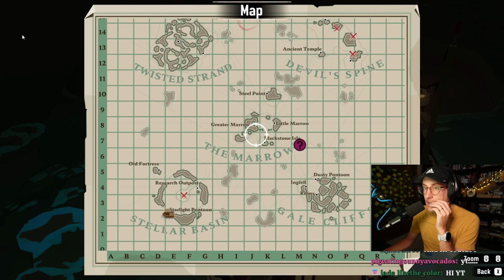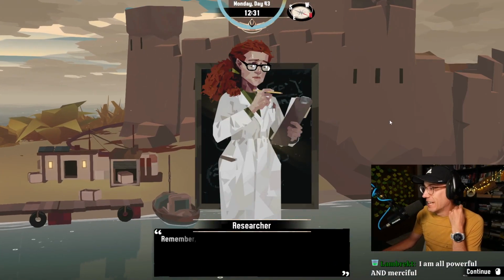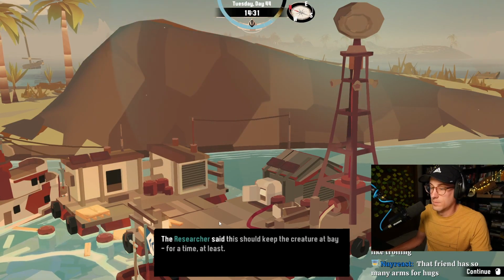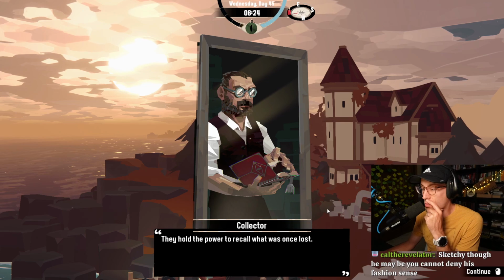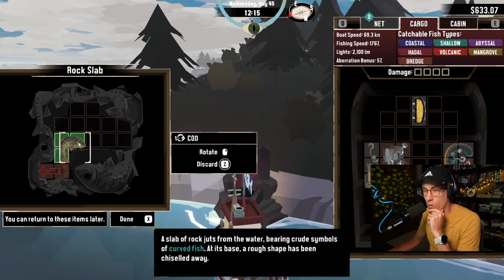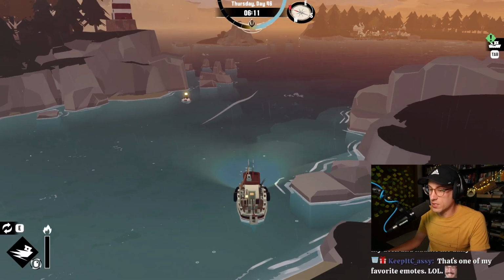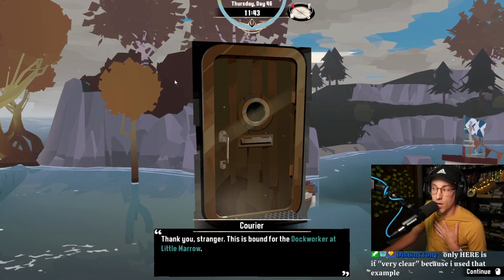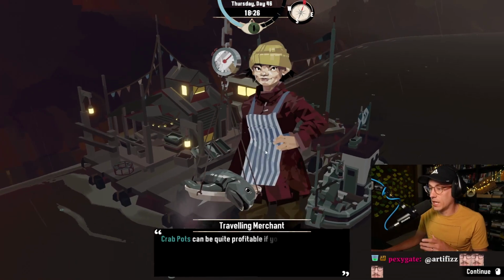Abyssal and Hadal — DREDGE blind playthrough (10)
(from stream on July 1st) In this full playthrough, Ryan plays Dredge for the first time :)

Dredge is a 2023 fishing horror role-playing adventure game developed by Black Salt Games and published by Team17. The game follows a fisherman who encounters increasingly Lovecraftian creatures as he ventures out further into an open world archipelago. It was released on March 30, 2023. Dredge sees the player control a small motorized fishing boat. The game takes place on a day–night cycle, where specific actions the player takes, such as sailing or fishing, push the clock forward. The player can look for fish to catch or underwater items to salvage at certain spots, where they play a short minigame to bring their catch on board.